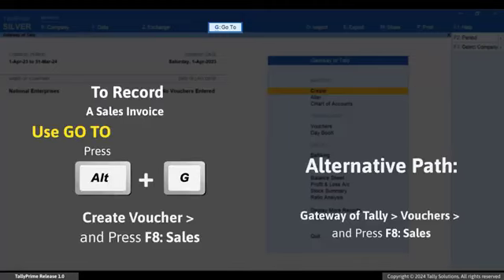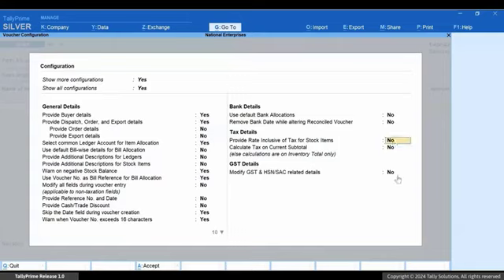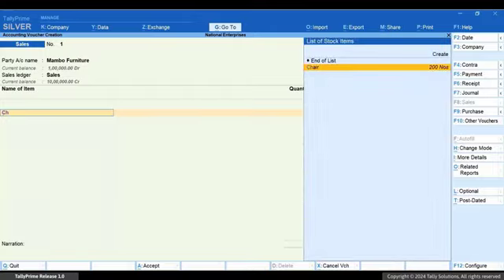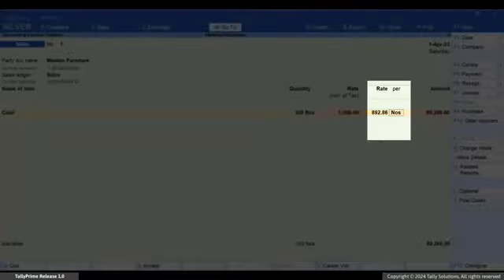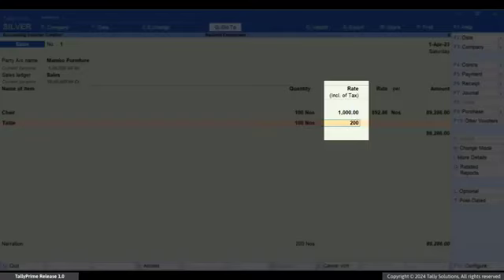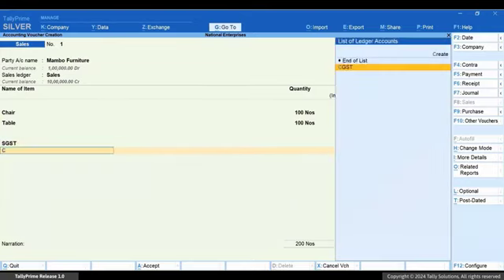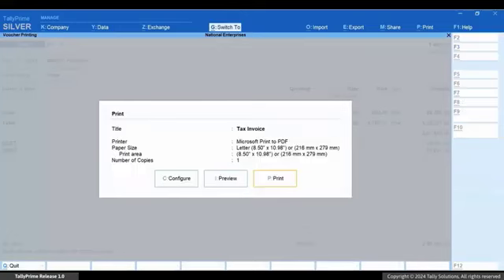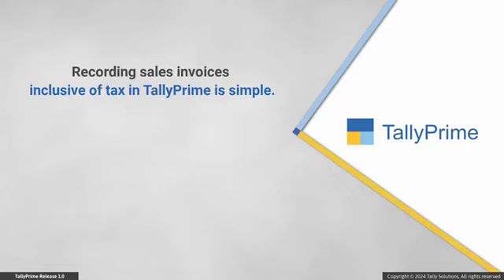How to Record Sales Invoice Inclusive of Tax in TallyPrime | Tally Learning Hub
In your business, you might be selling stock items that have rates inclusive of GST.

However, you would want GST Amount to appear in the Invoice separately against the tax ledgers, when you share it with your buyer.

In such cases, you can provide the rate inclusive of tax sales invoice.

TallyPrime calculates the rate of the stock item excluding GST, based on the GST rate and related details specified in the Stock Item master.

This video demonstrates the entire procedure of recording a sales invoice inclusive of tax for the sale of stock items that have rates including the tax amount.